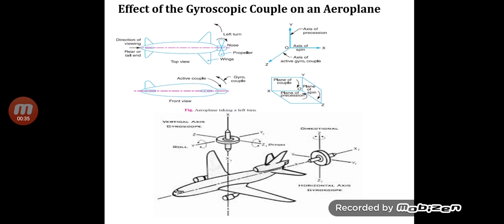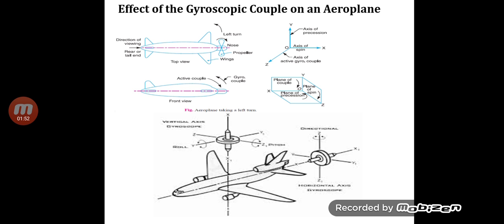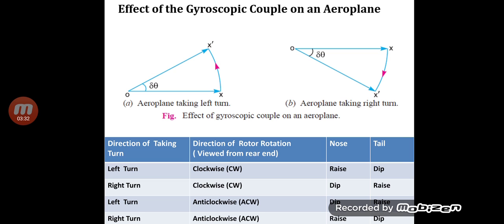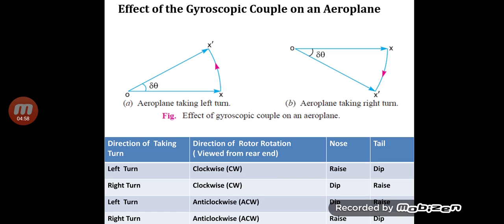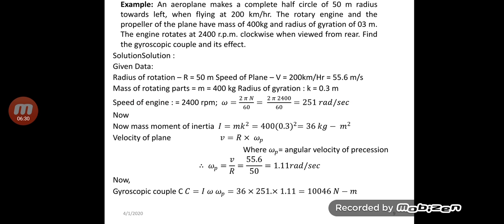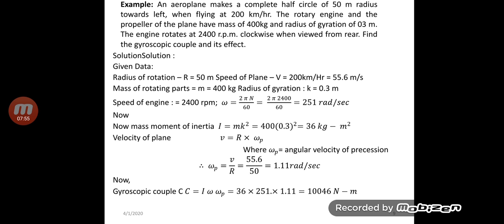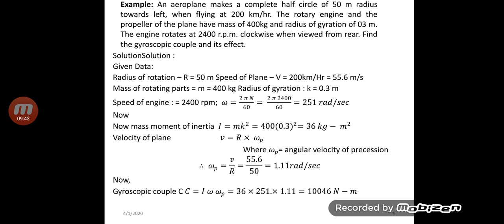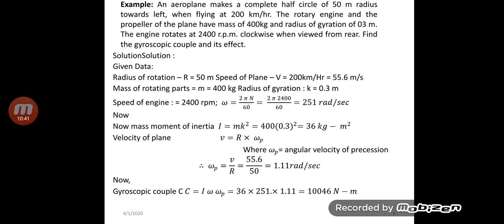Gyroscope: In simple way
Understand Gyroscope and it's applications